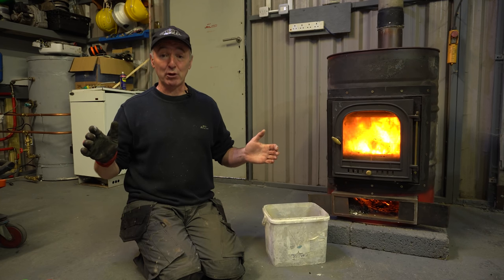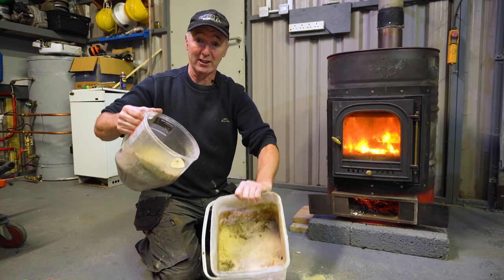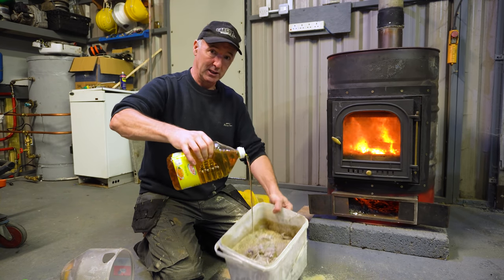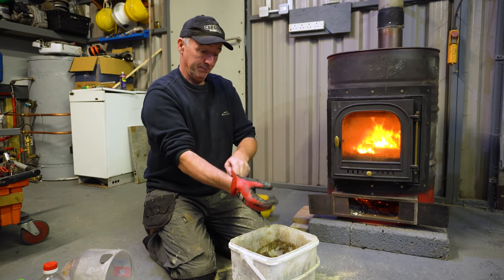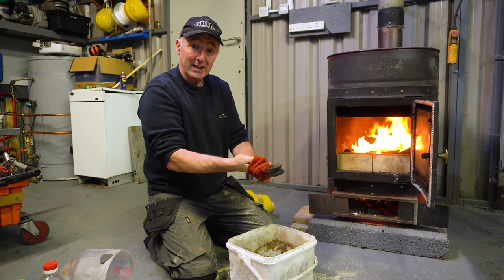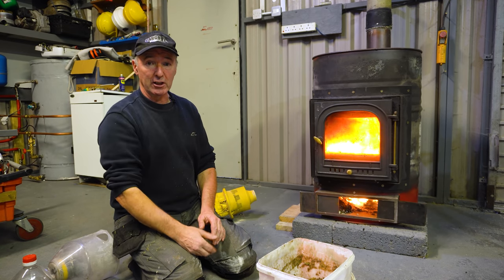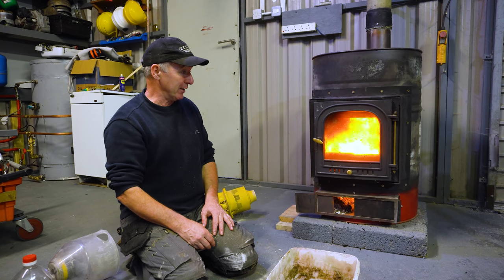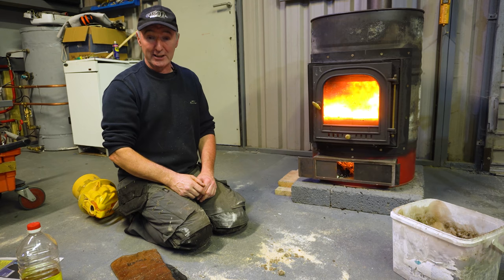Free heat from Sawdust + Vegetable oil .. No Tools Needed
FREE HEAT from sawdust and vegetable oil No tools needed. Simple No Tools Needed.
Making a ton of heat for free for heating my shed with these super simple saw dust and waste oil heat logs. This is just a mix of sawdust and vegetable oil that I put into an empty paper bag and simply place in my stove.
This is a simple method of burning free waste oil without any mods to your stove. In this video I show how to burn waste oil cleanly indoors and make a lot of heat using a renewable energy source.
These things work great but you need to be careful and don't take any risks with your home.

Cheers Gerry

Amazon UK
200 amp Tig welder
18v Makita tool Kit
Amazon.com
200 amp Tig welder
18v Makita tool Kit
40 amp Plasma cutter

Gerry Kennedy
PM1648997
D11 RW30
Ireland